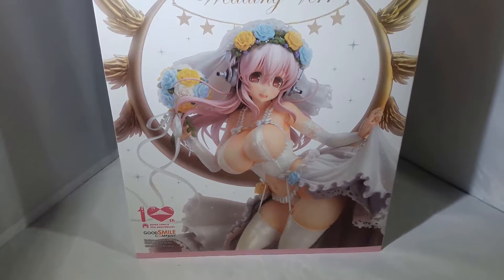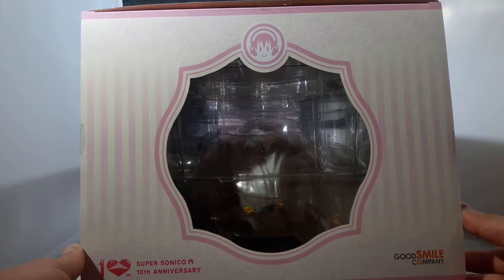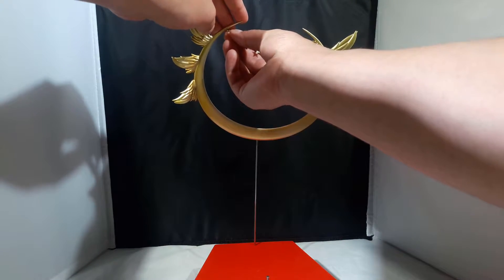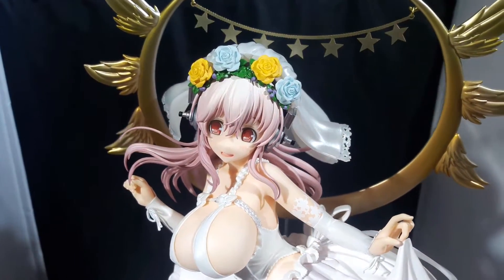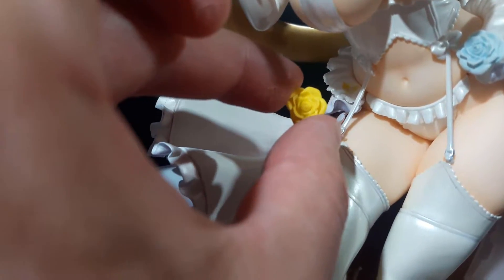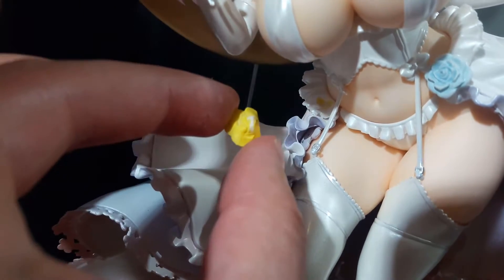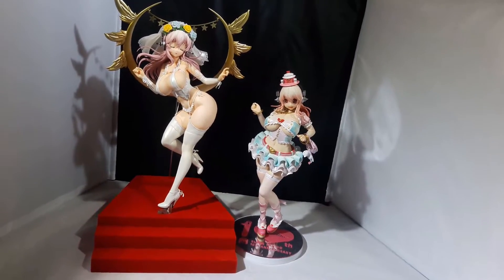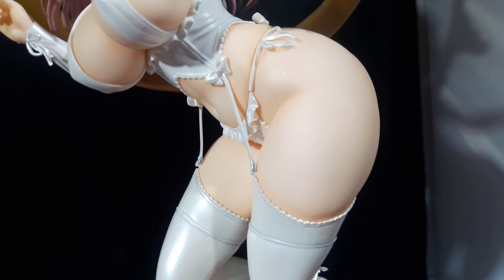Super Sonico 10th Anniversary Wedding Ver. 1/6 Scale Figure Review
I'm not dead! But I did just complete my masters. I hope you enjoy the video! I have a lot of unboxed figures to catch up on T_T